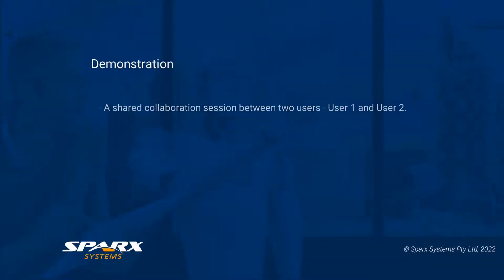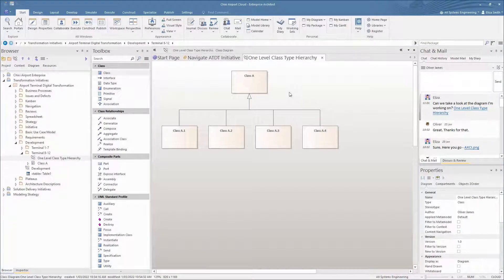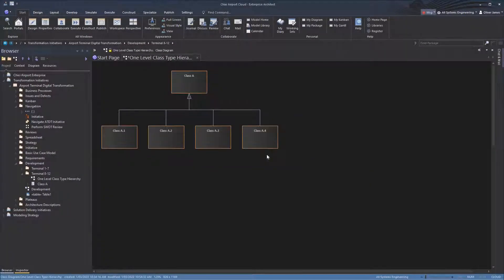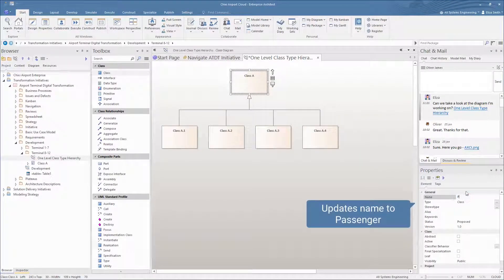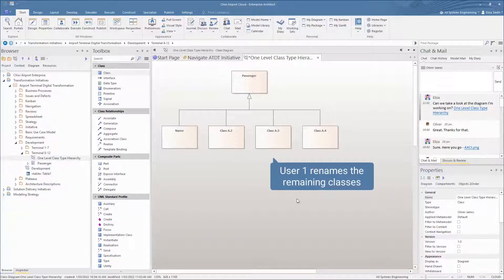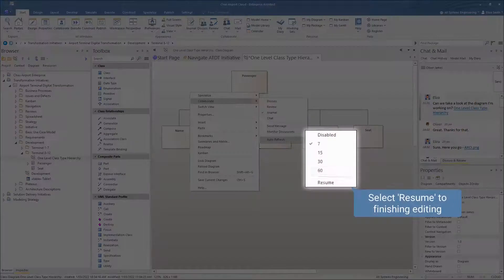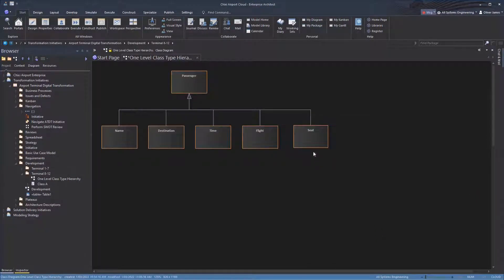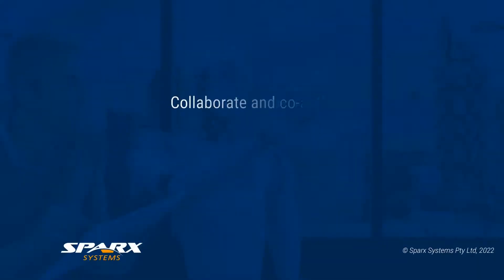Auto Refresh Diagrams in Enterprise Architect 16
Collaborate and co-author diagrams in real time. The new Auto-Refresh diagram option turns your regular Enterprise Architect diagram into a shared white board.